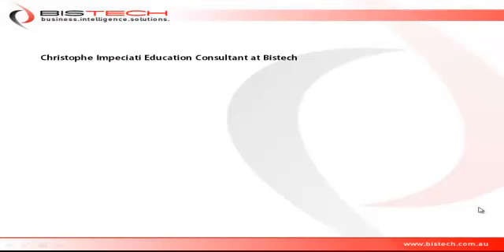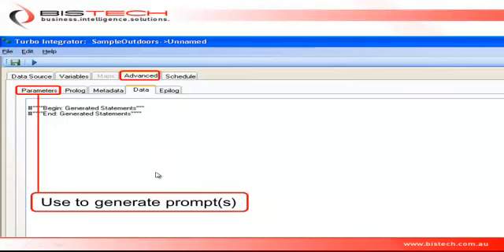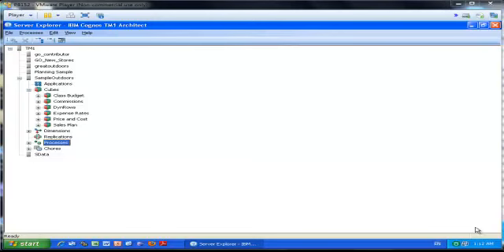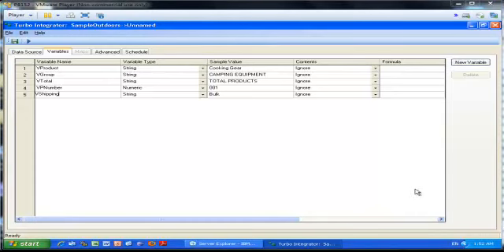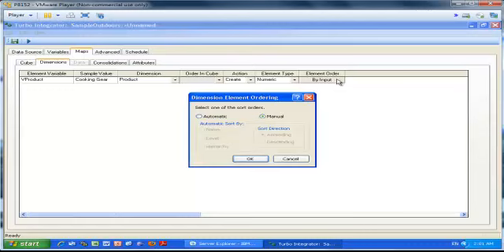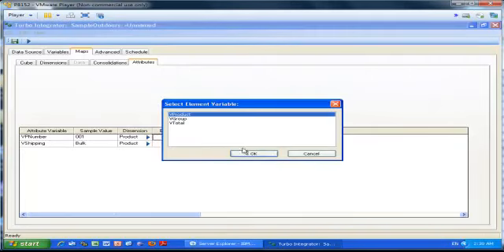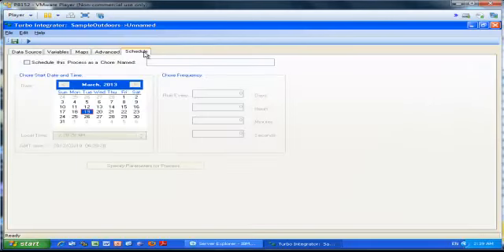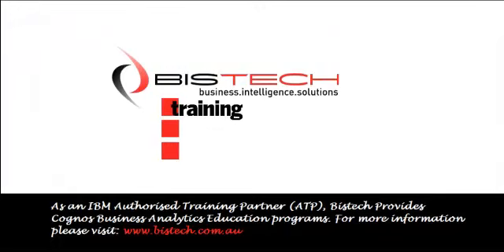Create a TM1 Dimension with T.I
Step by step demonstration on how to create a TM1 Dimension with Turbo Integrator